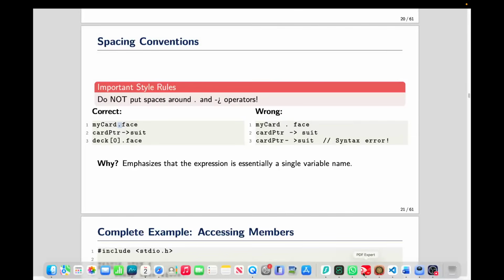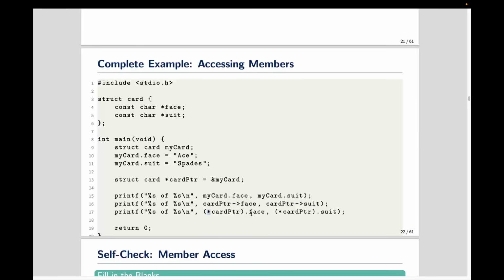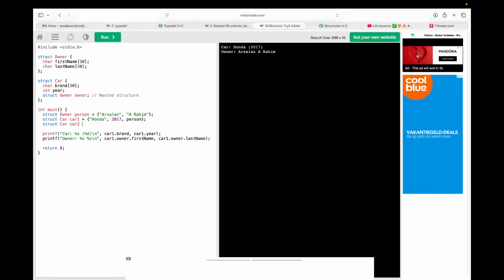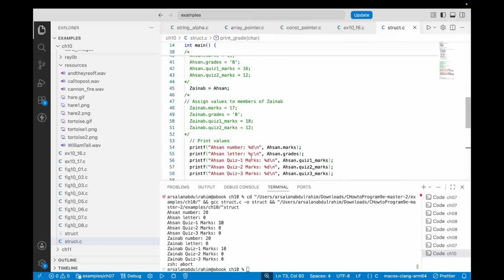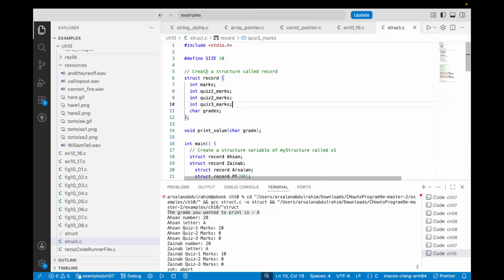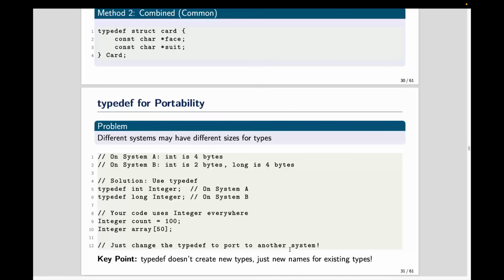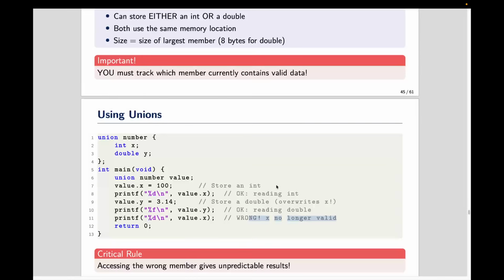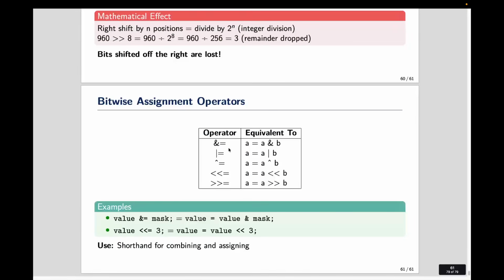Programming Fundamentals - C Language -Structure in Functions & Union+typedef in C Language -Part II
Struct Usage, Benefits & Reason to use by its Pointers
typedef Command Declaring
union Command Declaring
union Members
Struct With Pointers & use of Structure in Functions
Struct with Pointers (pass by Reference)
Nested Structures
with Examples

Read these Links before BOOK Chapter 10 and Slides